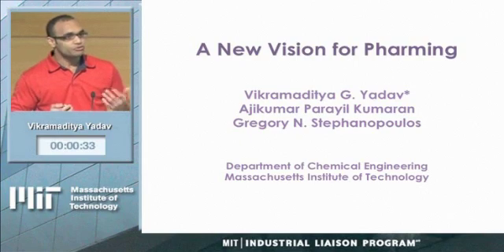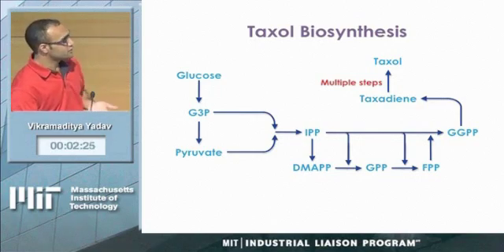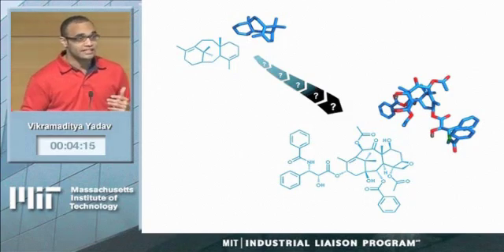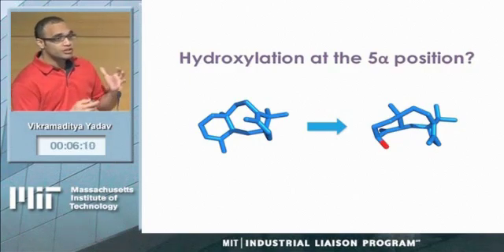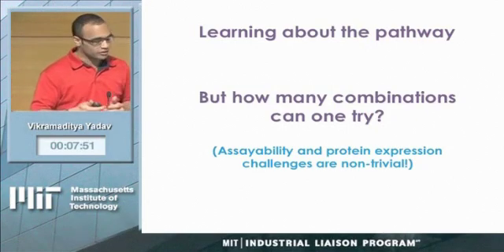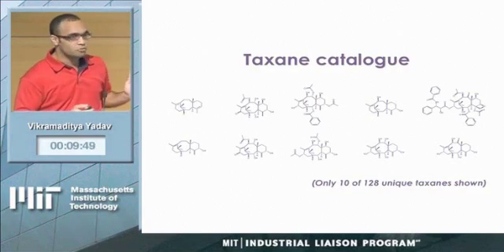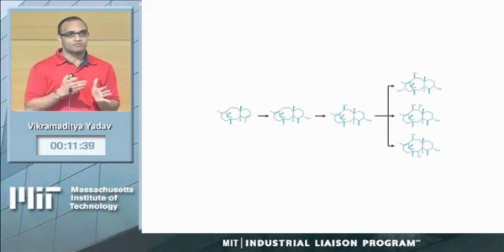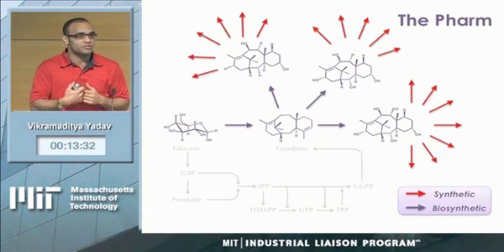Vikramaditya Yadav's MIT ILP Talk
Combining metabolic pathway design and retrosynthetic planning for manufacturing drugs